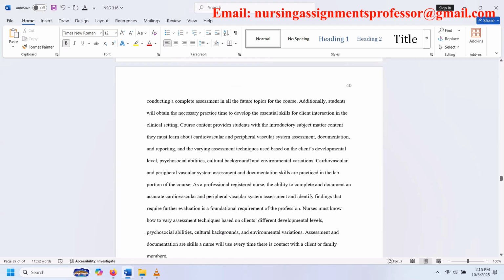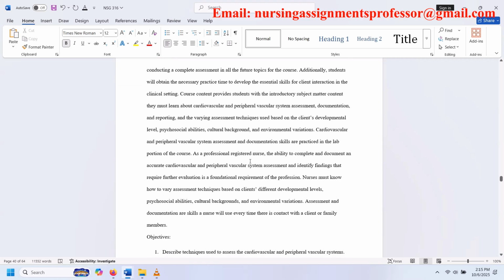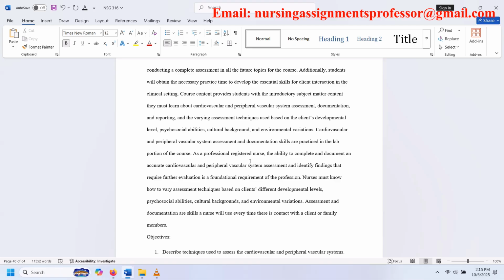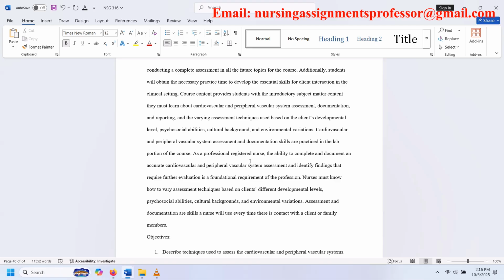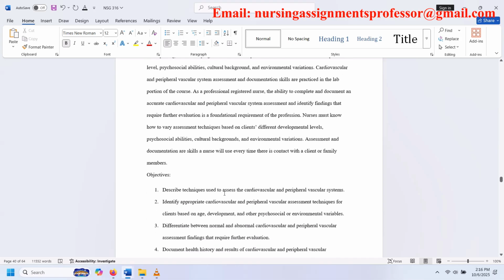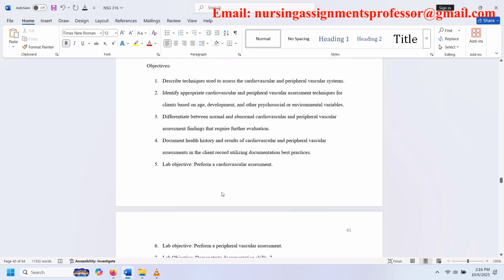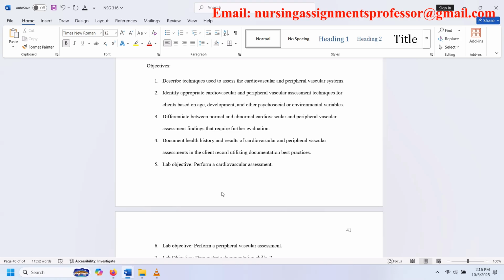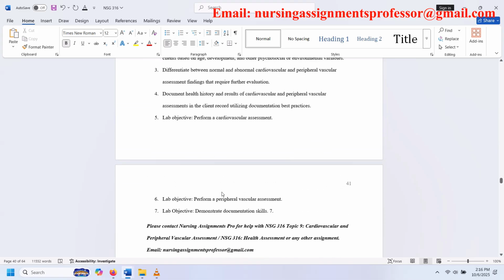NSG 316 Topic 9: Cardiovascular and Peripheral Vascular Assessment / NSG 316: Health Assessment.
The topic content addresses the techniques used for completing and correctly documenting a cardiovascular and peripheral vascular system assessment. Students will use the skills when conducting a complete assessment in all the future topics for the course. Additionally, students will obtain the necessary practice time to develop the essential skills for client interaction in the clinical setting. Course content provides students with the introductory subject matter content they must learn about cardiovascular and peripheral vascular system assessment, documentation, and reporting, and the varying assessment techniques used based on the client’s developmental level, psychosocial abilities, cultural background, and environmental variations. Cardiovascular
and peripheral vascular system assessment and documentation skills are practiced in the lab portion of the course. As a professional registered nurse, the ability to complete and document an accurate cardiovascular and peripheral vascular system assessment and identify findings that require further evaluation is a foundational requirement of the profession. Nurses must know how to vary assessment techniques based on clients’ different developmental levels, psychosocial abilities, cultural backgrounds, and environmental variations. Assessment and documentation are skills a nurse will use every time there is contact with a client or family members.
Objectives:
1. Describe techniques used to assess the cardiovascular and peripheral vascular systems.
2. Identify appropriate cardiovascular and peripheral vascular assessment techniques for clients based on age, development, and other psychosocial or environmental variables.
3. Differentiate between normal and abnormal cardiovascular and peripheral vascular assessment findings that require further evaluation.
4. Document health history and results of cardiovascular and peripheral vascular assessments in the client record utilizing documentation best practices.
5. Lab objective: Perform a cardiovascular assessment.
6. Lab objective: Perform a peripheral vascular assessment.
7. Lab Objective: Demonstrate documentation skills. 7.

Please contact Nursing Assignments Pro for help with NSG 316 Topic 9: Cardiovascular and Peripheral Vascular Assessment / NSG 316: Health Assessment or any other assignment.